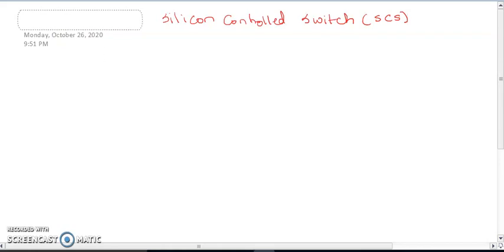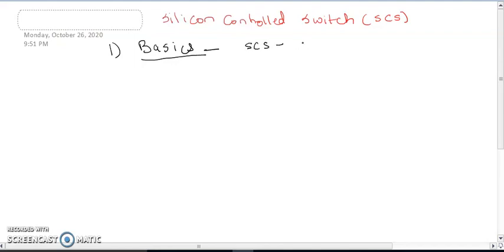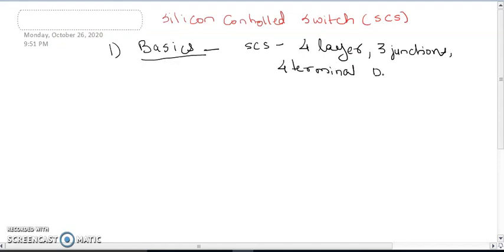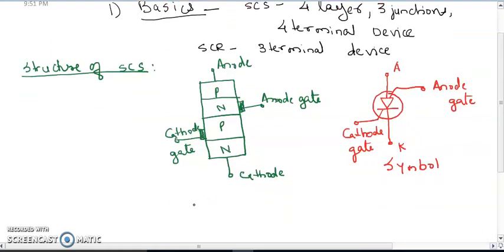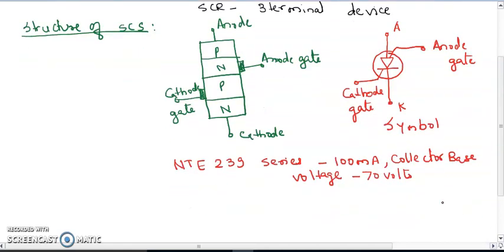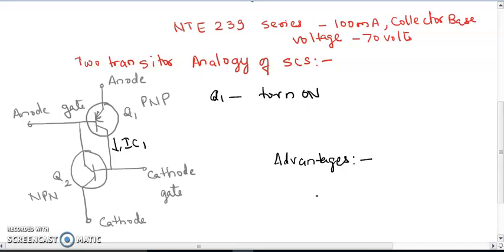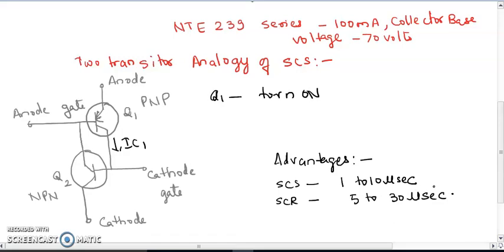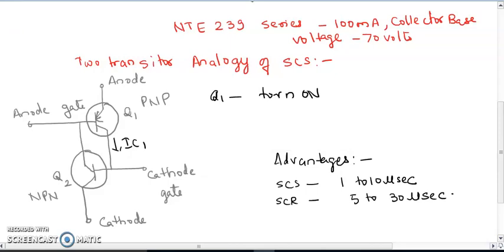Silicon Controlled Switch (SCS)